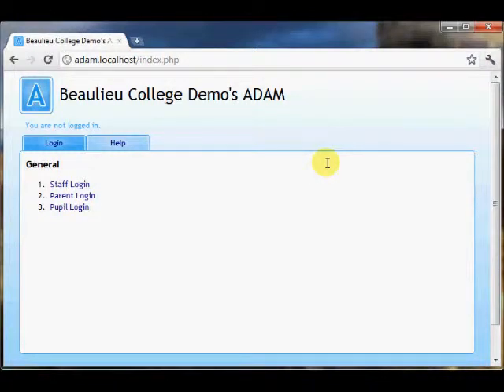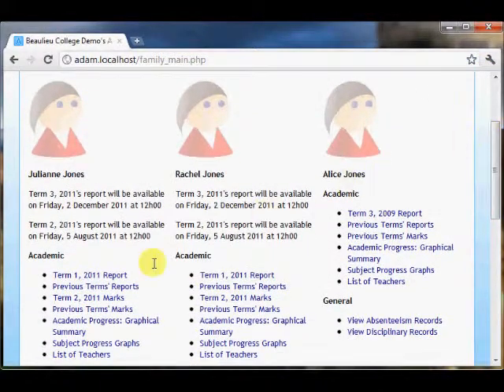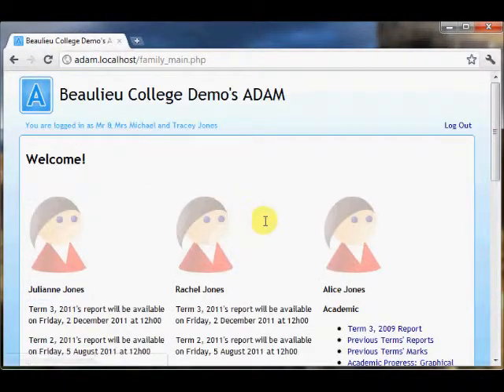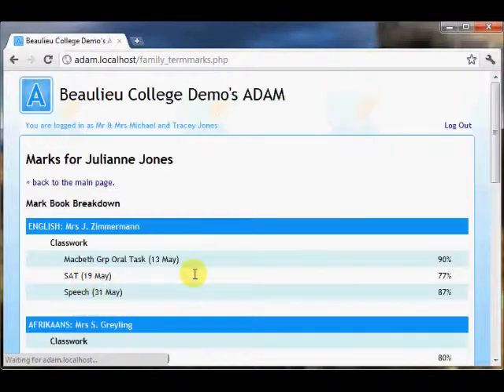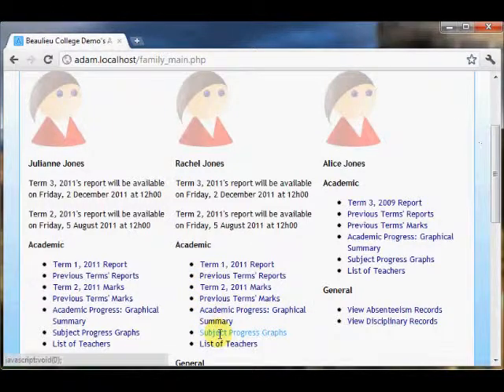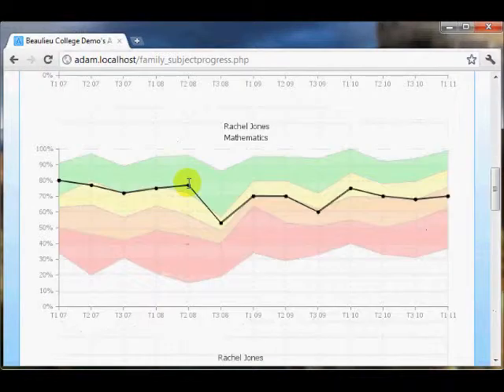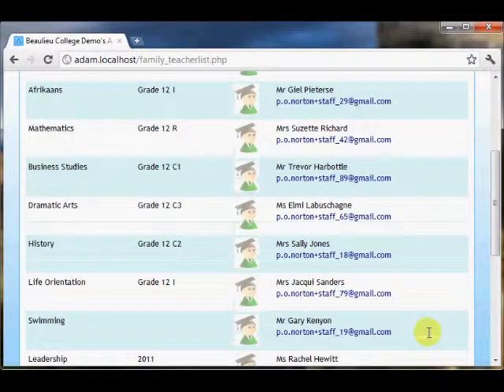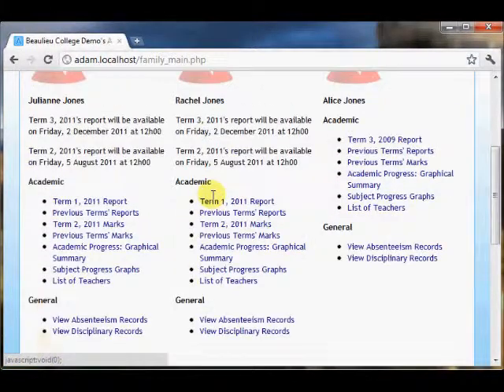Family Login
This video demonstrates the parent login into ADAM and the different information that they can see.